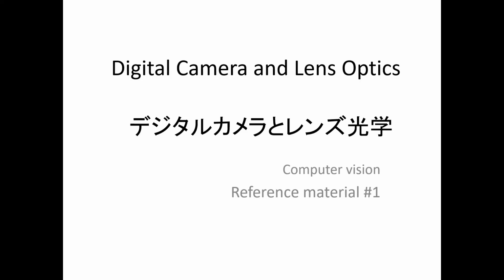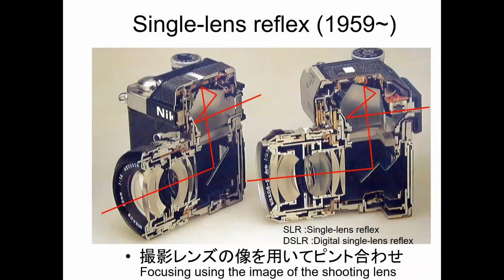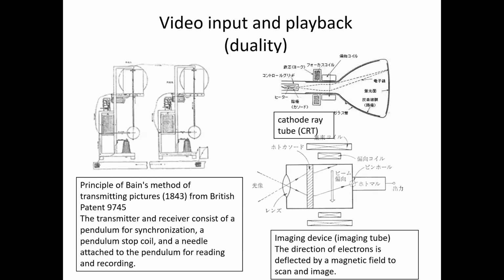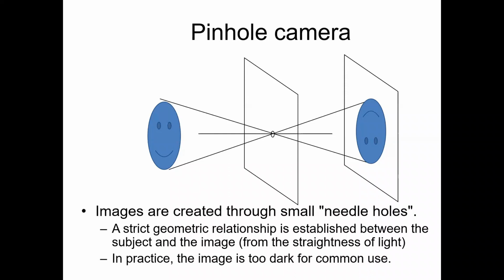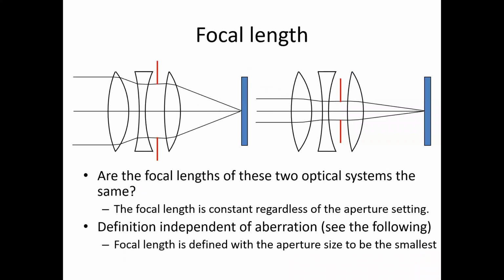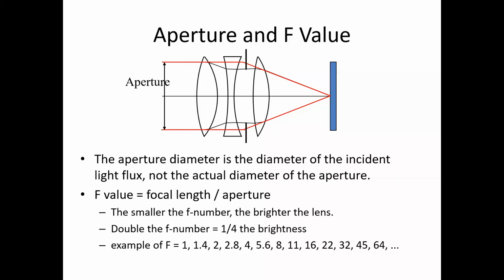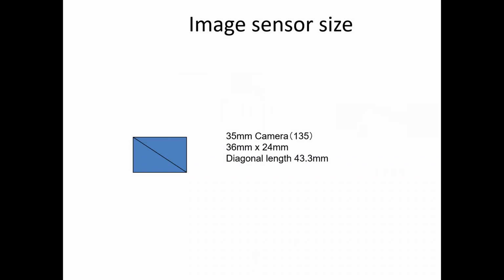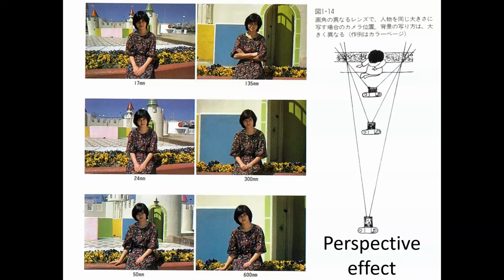n1 01CameraLens en3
for CV lecture